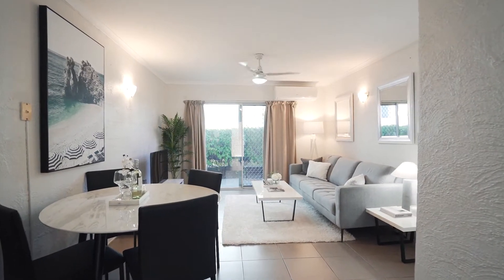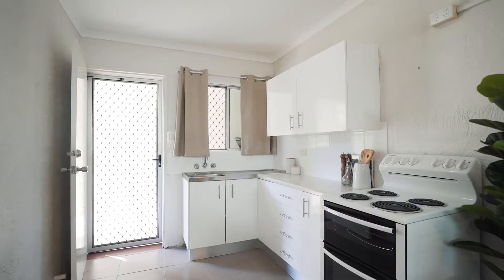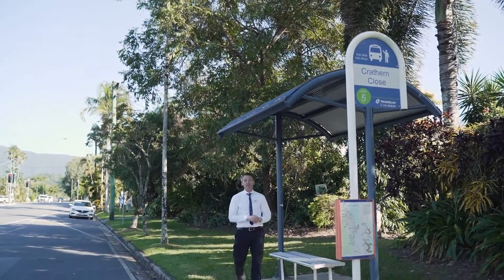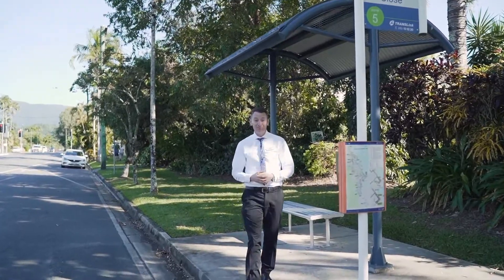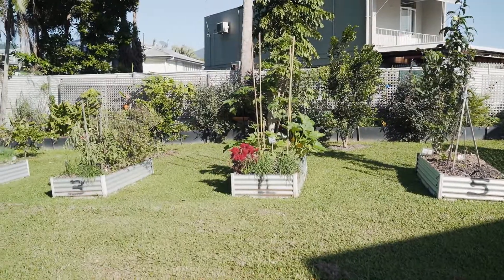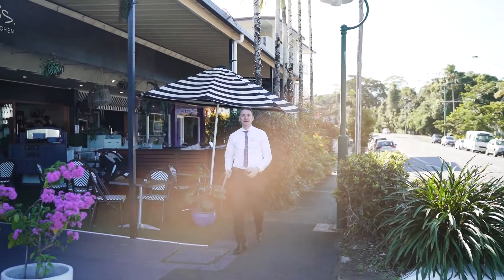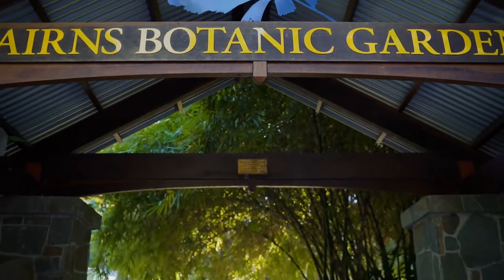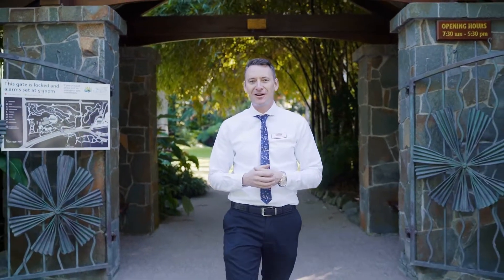U1, 126-128 Greenslopes Street, Edge Hill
Karl Latham proudly presents this Unit at "Edge Hill Apartments" all easy walking distance to the one of the trendiest culture strips in Cairns.  Contact Karl Latham on 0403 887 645 today for your own private inspection.